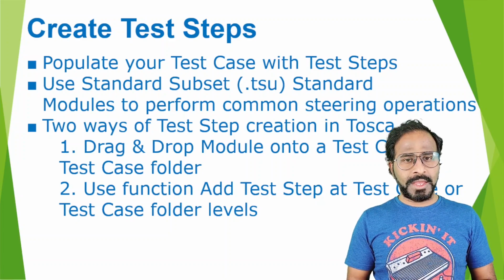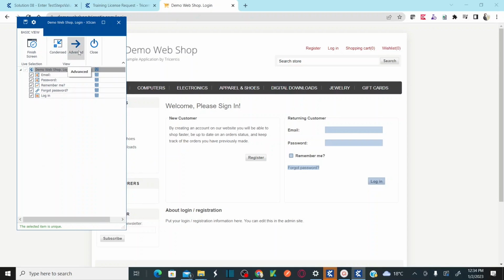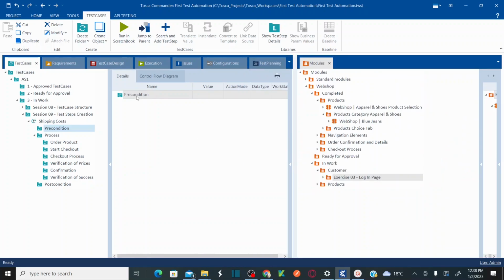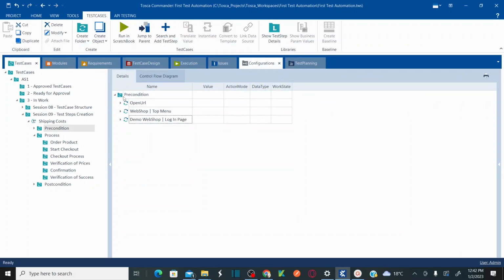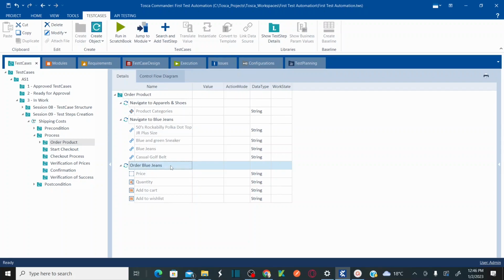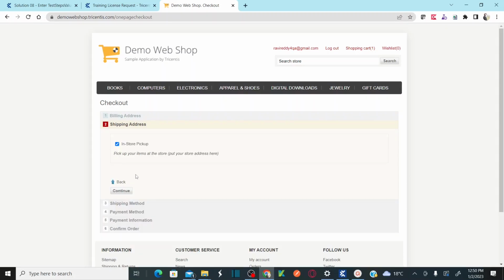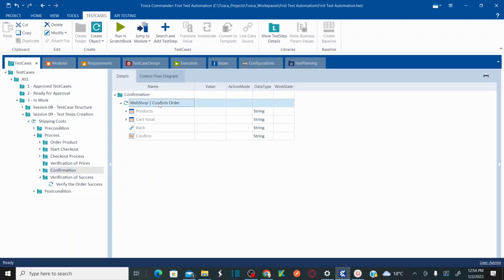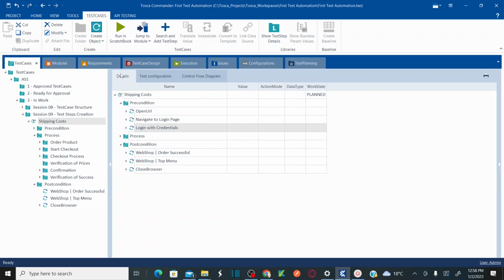TRICENTIS Tosca 16.0 - Lesson 09 | Test Case Automation | Create Test Steps using Modules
- Populate your Test Case with Test Steps
- Use Standard Subset (.tsu) Standard Modules to perform common steering operations and our own created modules using XScan
- Two ways of Test Step creation in Tosca
1. Drag & Drop Module onto a Test Case or Test Case folder
2. Use function Add Test Step at Test Case or Test Case folder levels